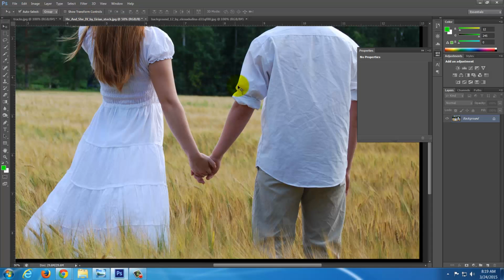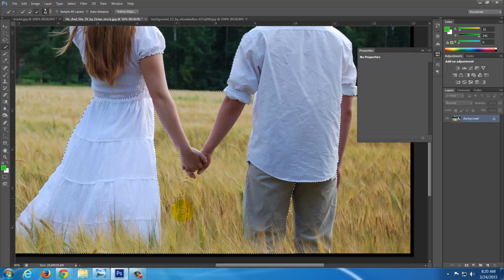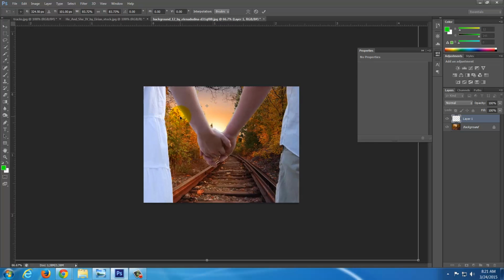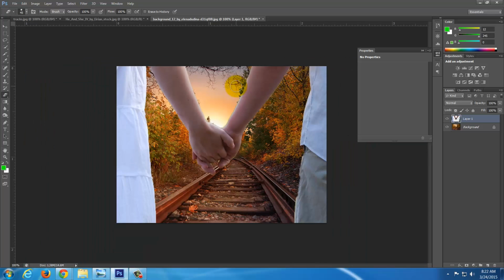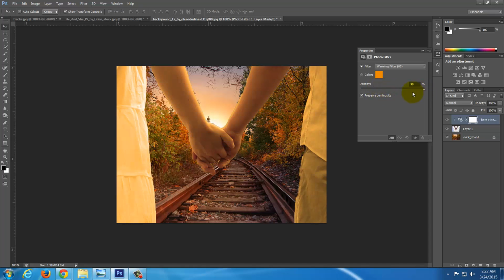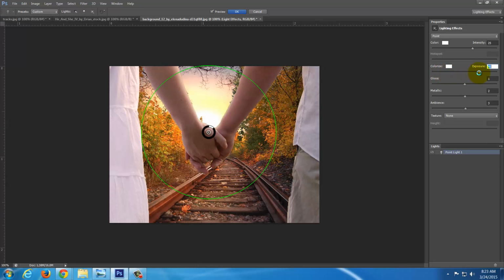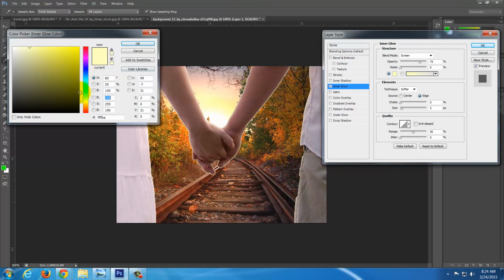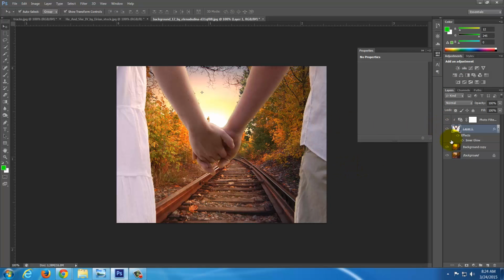How to copy and paste an image into Photoshop - Realistic and Easy!